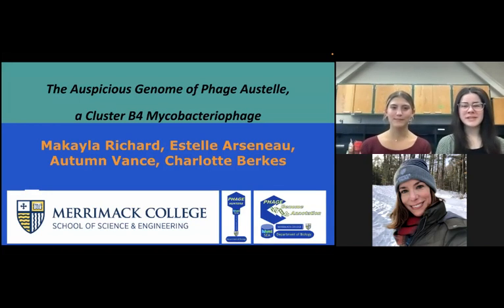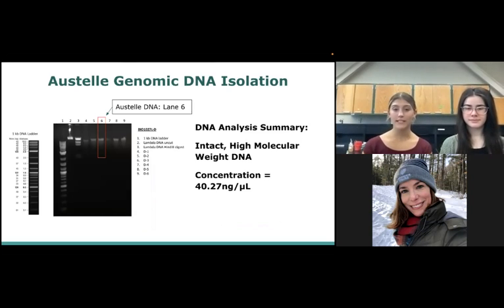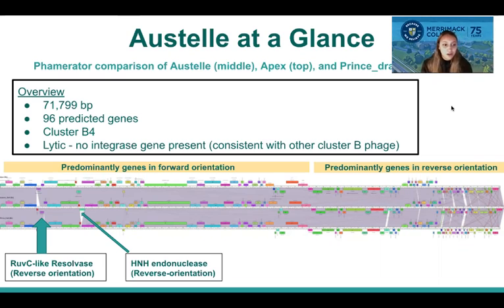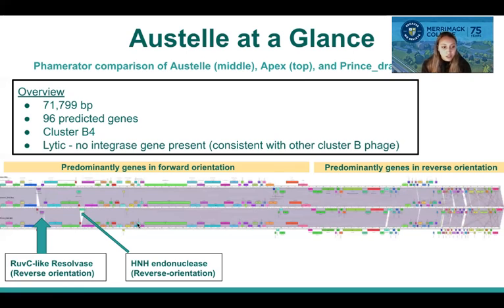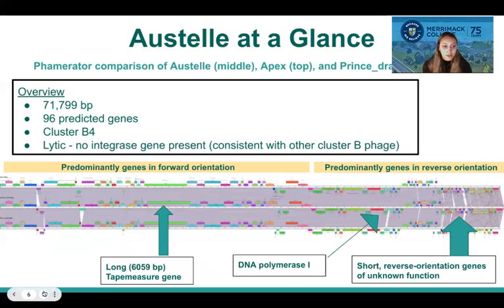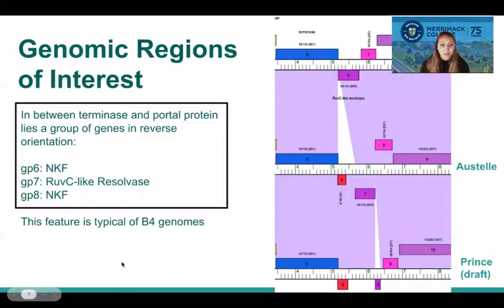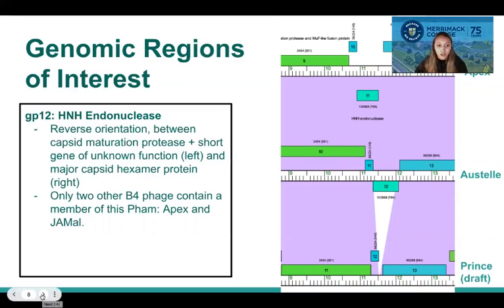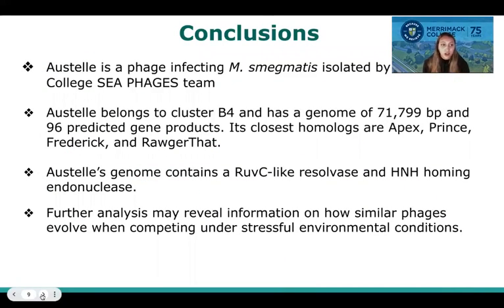Austelle 2022 Merrimack